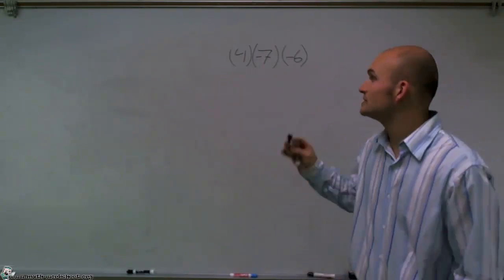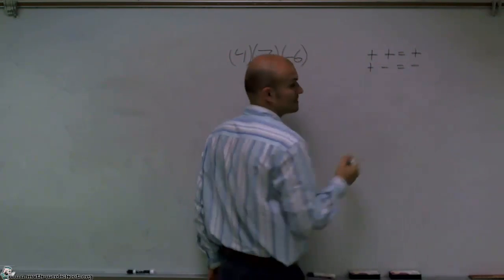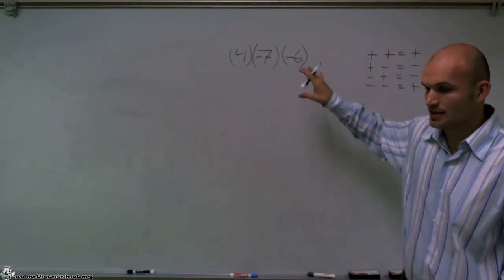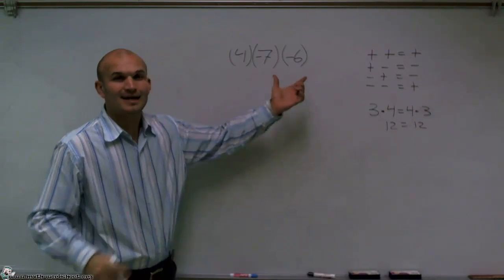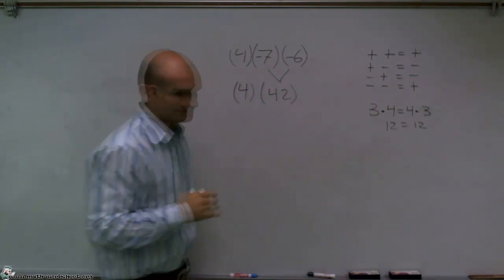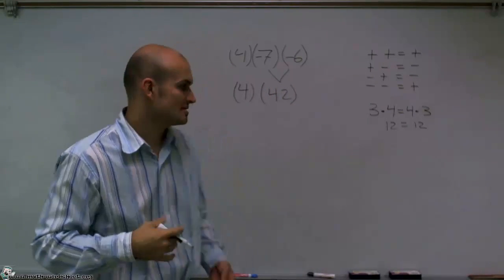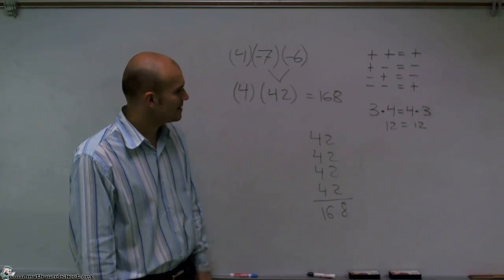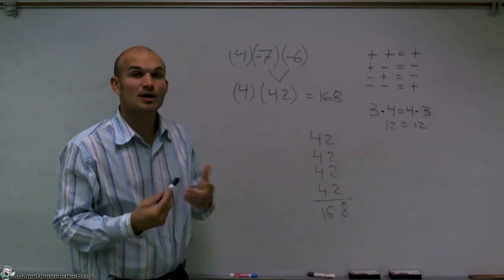Algebra - Beginning Algebra Multiplying integer numbers - Hard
In this video we explain how to solve Multiplying integer numbers type of question.